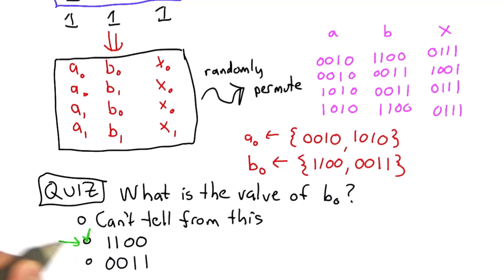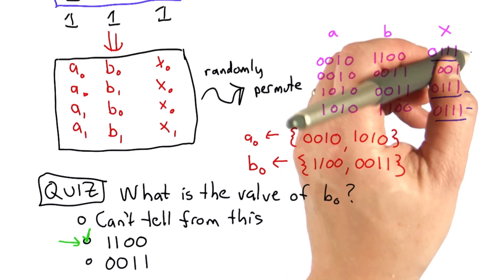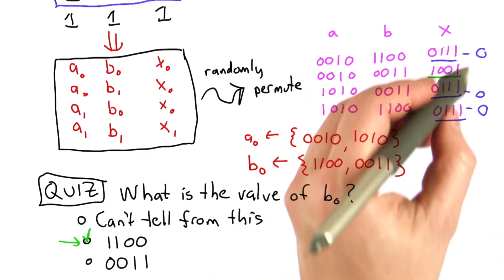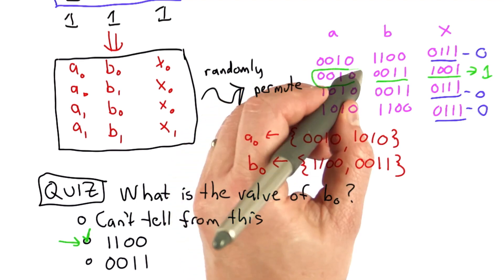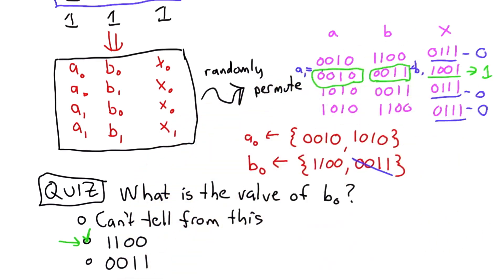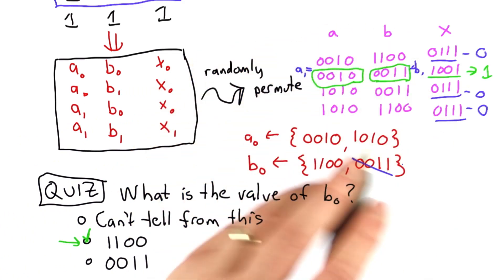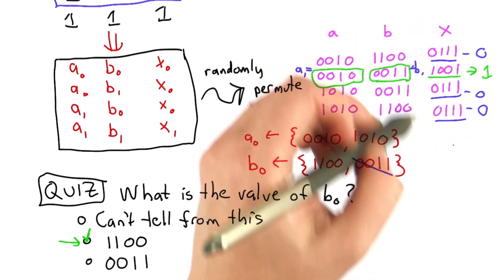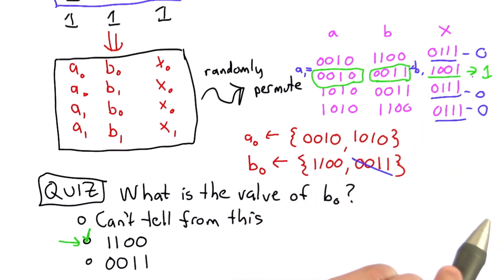Logic Gate Solution - Applied Cryptography